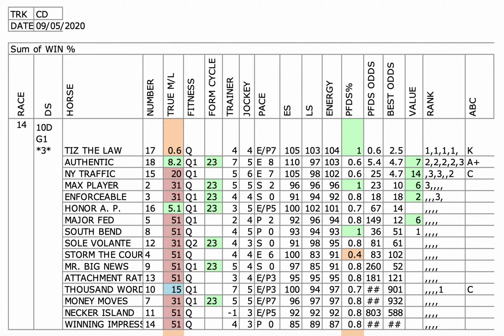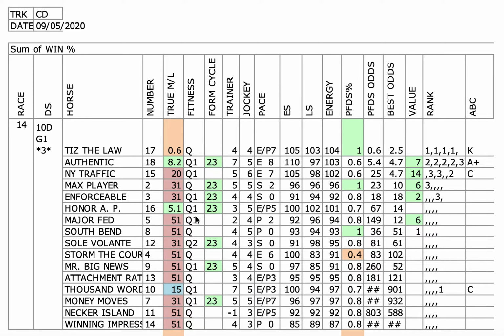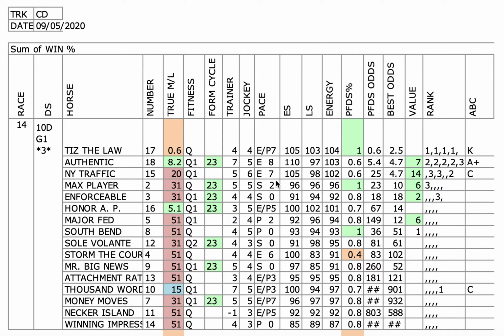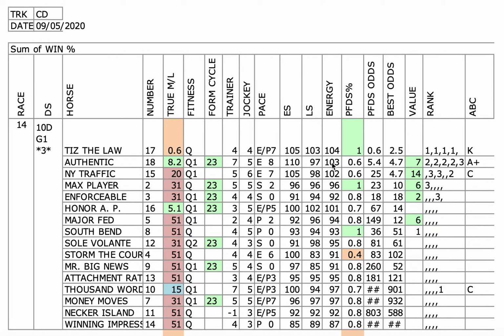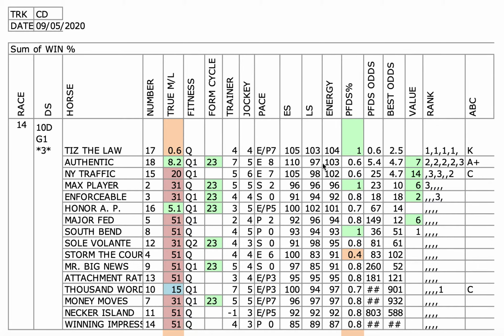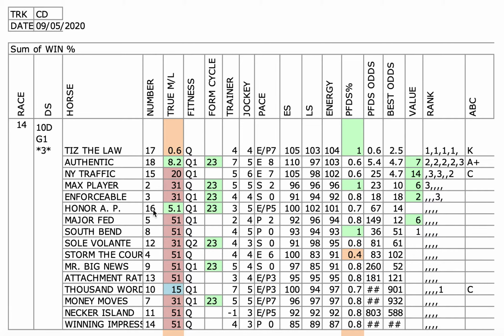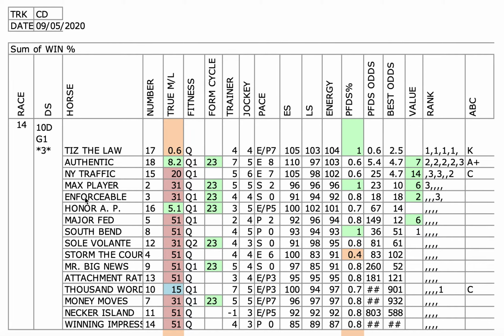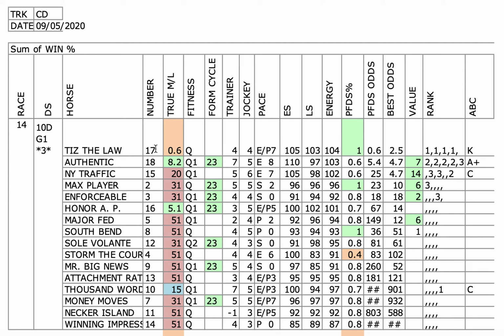2020 Kentucky Derby